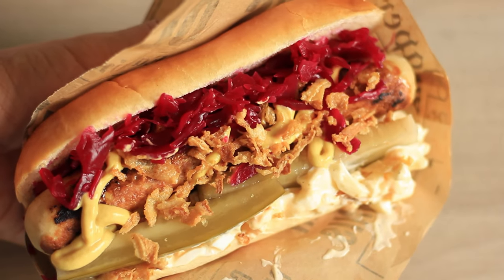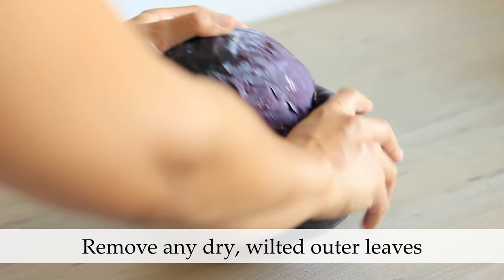How to Make Oktoberfest Hot Dogs | Delicious Hot Dog Recipe with Homemade Sauerkraut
The recipe for my Oktoberfest Hot Dogs with Homemade Sauerkraut is available below.

Hi lovelies, on the 17th of October was the official Oktoberfest opening and the celebrating has started full on this weekend here in Germany. That is why I thought I would bring you something that would fit this season. I took different German flavours and combined them in a delicious Oktoberfest Hot Dog. For this recipe I made my own Sauerkraut and let me just tell you, homemade sauerkraut is so easy to make and it tastes absolutely amazing! Enjoy! :)

Ingredients:
(makes 4 hot dogs)

Sauerkraut:
- one big cabbage (you can use red or white cabbage)
- 1 1/2 - 2 tsp salt (you need to use a salt with no add-ins like sea salt or kosher salt)

Hot Dogs:
- 4 hot dog buns
- 4 eggs, hard boiled
- 2 tbsp mayonnaise
- salt and pepper to taste
- sauerkraut
- pickles
- fried onions
- mustard

It is really important that the sauerkraut is covered with the liquid before you store it. I used a freezer bag and glass bottle filled with water to weigh down the cabbage. You could also use a small jar or canning weights. If you notice after 24 hours that there is still not enough liquid to fully cover the cabbage, you can mix 1 tsp of salt with 230ml (1 cup) water and add just enough to your jar to cover the cabbage with liquid. You don't want to close the jar air tight, you just want to cover it to avoid any dust getting in. This way the bubbles that form during the fermentation process will be able to escape. After the third day start tasting the sauerkraut and when it tastes the way you want close the jar or transfer the sauerkraut into smaller jars. The ready sauerkraut keeps at least 2 months at cool, dark place (cellar) and even longer in the fridge.

Preparation instructions in the video.